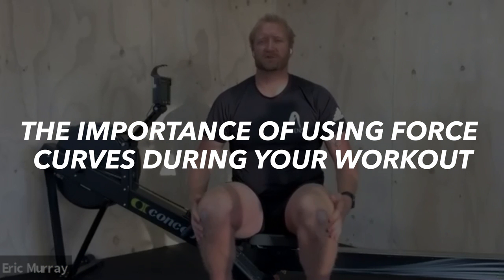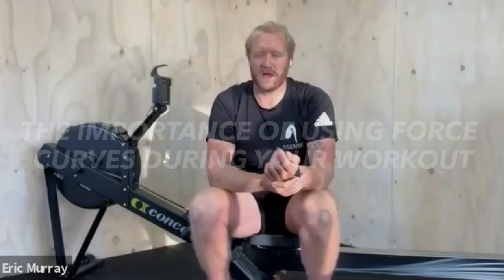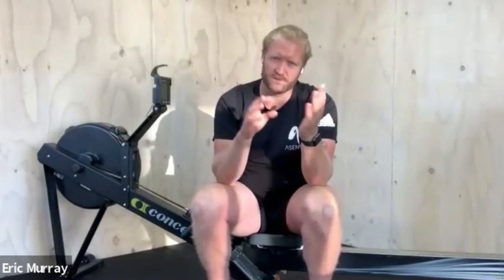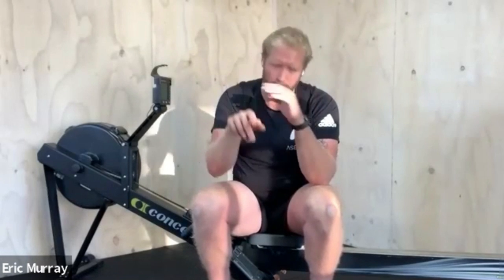Using Force Curves | Eric Murray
Ever heard Eric Murray talk about the Force Curve? The Force Curve via your Concept2 allows you to see how smooth your stroke is. Dotted lines show jerking or changes in force throughout the stroke, a consistent line is a smooth efficient stroke. Watch the video to get tips from Eric about analyzing Force Curve and using it as a training tool.

Meet asensei:

Introducing a new connected coaching app that lets world class coaches guide and monitor your practice on a Concept 2 rowing machine.

More than a workout, this is a series of lessons – build strength and fitness alongside skill and technique as you are guided, monitored and corrected through these programs by your very own personal coach, asensei.

asensei talks to the performance monitors on your Concept 2 rowing machine. She reads force curves. She analyzes your performance and uses that to inform your practice. To inform the intent of your practice. Losing power at higher stroke rates? Losing length when tired? Rushing the recovery? Compensating for poor leg drive with over-use of your arms?

asensei knows. And she’ll be sure to let you know.

Practice. Perfected.